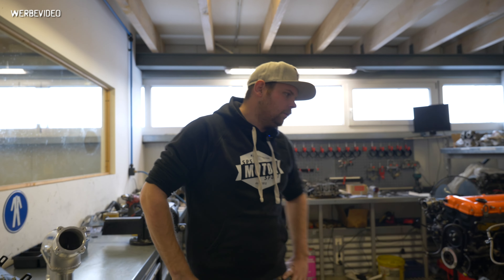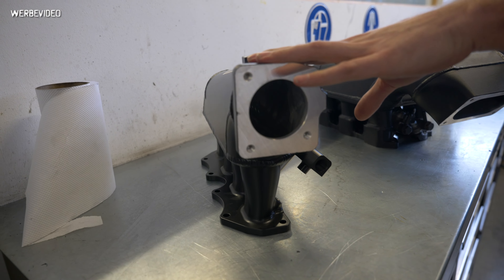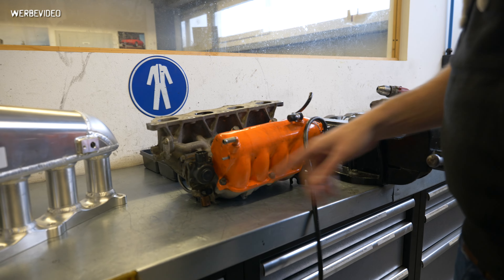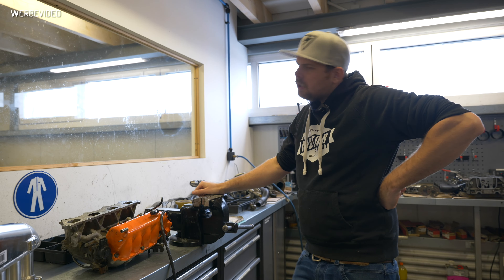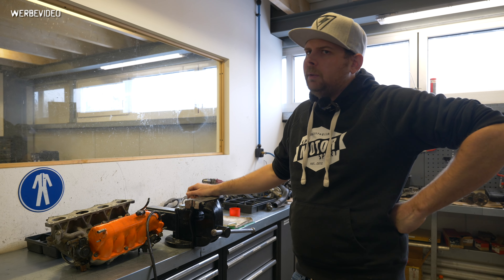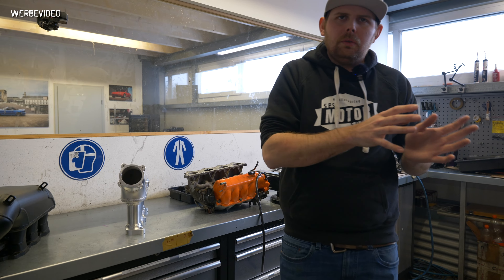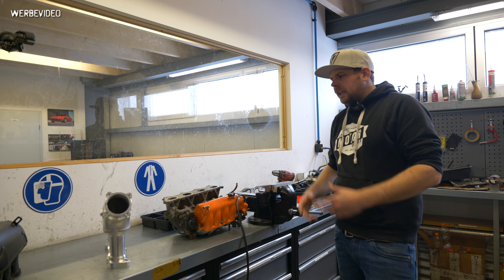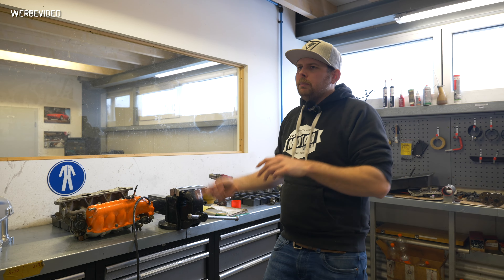Giselwerks intake manifolds for more power! - SPS Motorsport